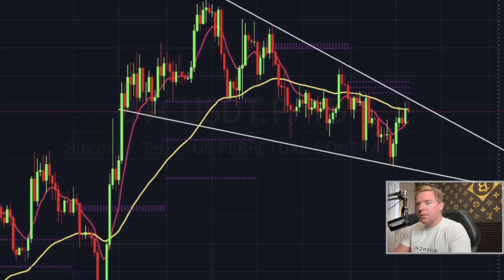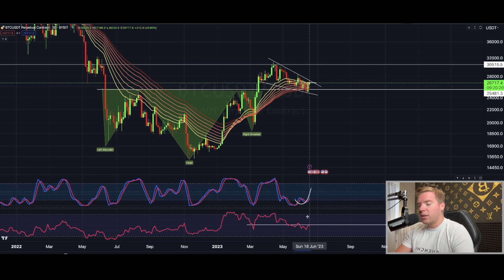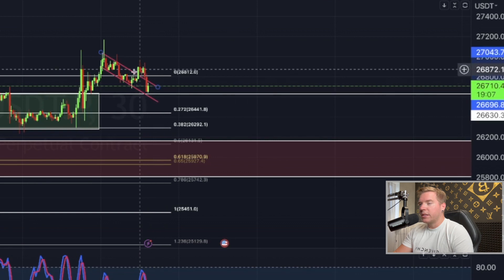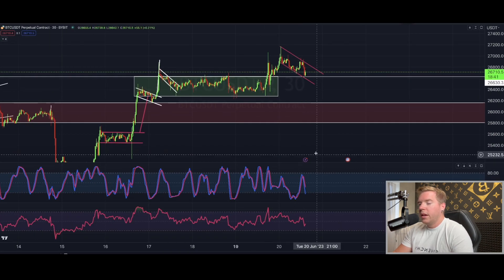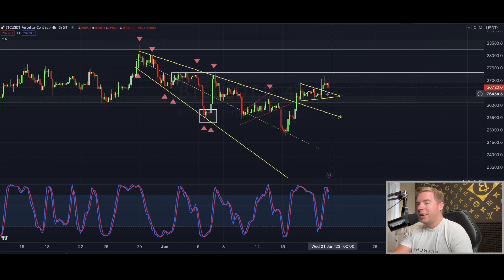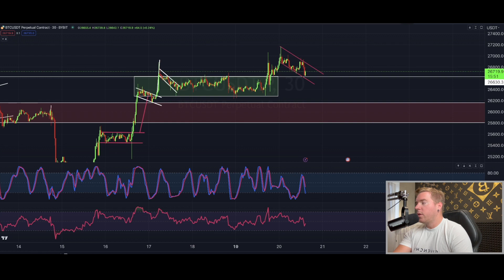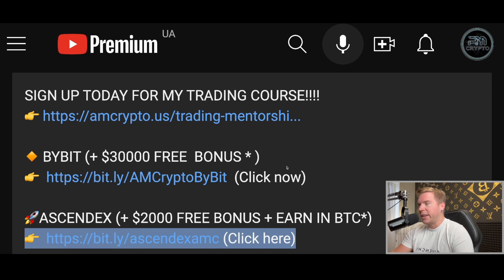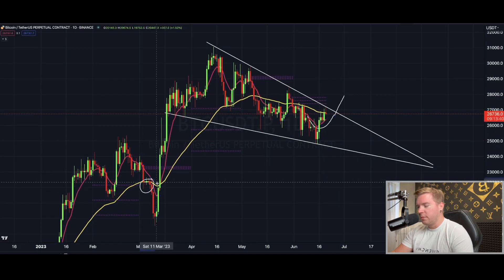HUGE MOVE ABOUT TO HAPPEN!!! BITCOIN HISTORY ABOUT TO REPEAT ITSELF!!!!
GET $67350 IN BONUSES BELOW🔥

Register now!

⏰ Timestamps:

0:00 INTRO
0:27 BITCOIN TA
09:17 OUTRO